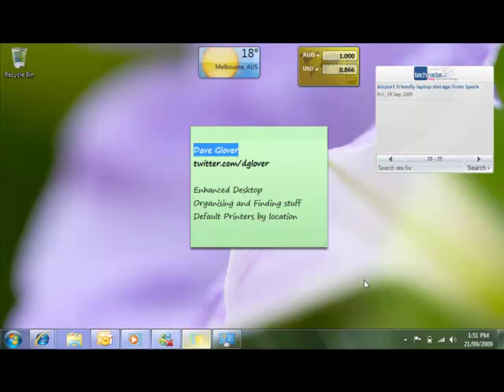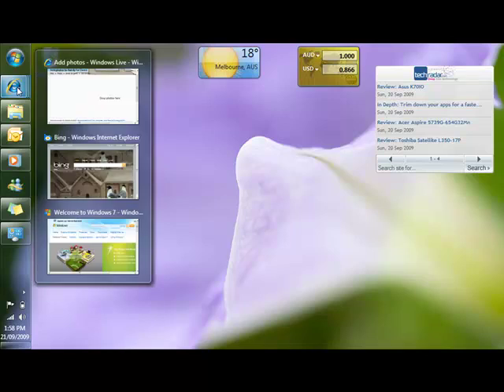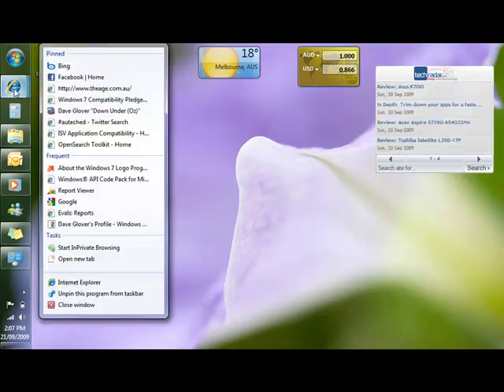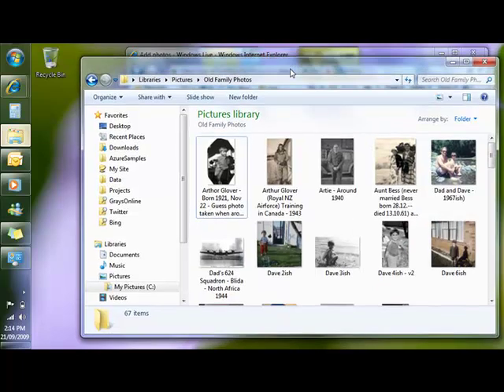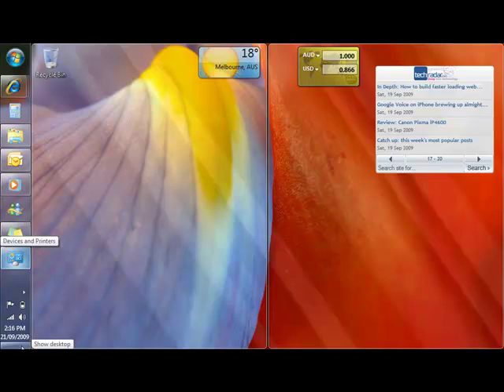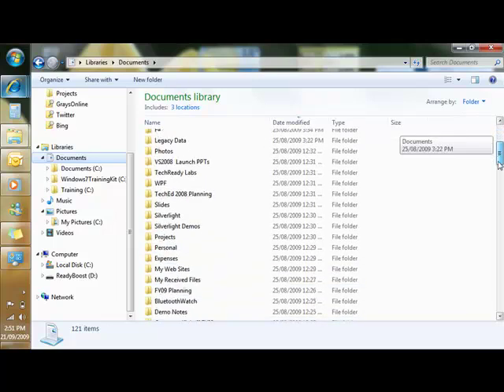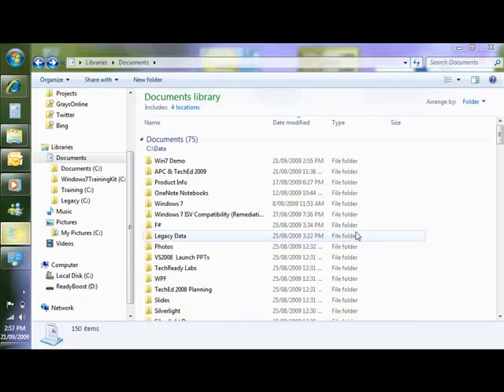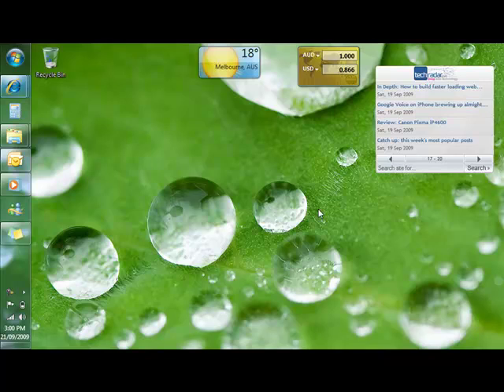Windows 7 and my ASUS Eee PC 1005HA-H : 3 things I love about it!!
Quick summary of my fav Windows 7 features.  Session recorded on my beautiful ASUS 1005HA-H Netbook with 2 gigs of RAM, hence 1024 x 600 screen resolution, running Windows 7 RTM, with moderate usage get around 8hrs on battery with wifi enabled...  It rocks